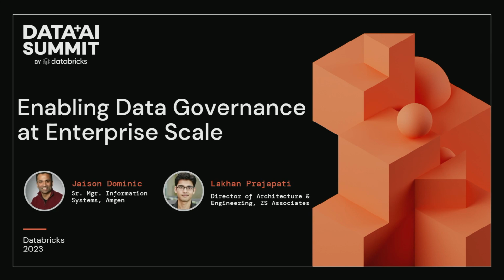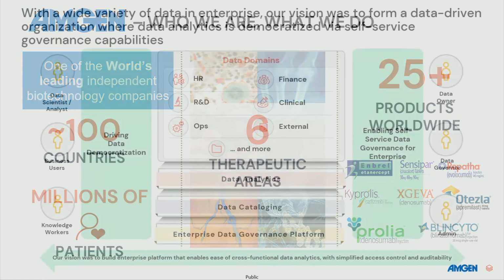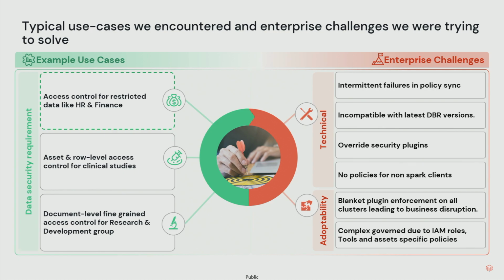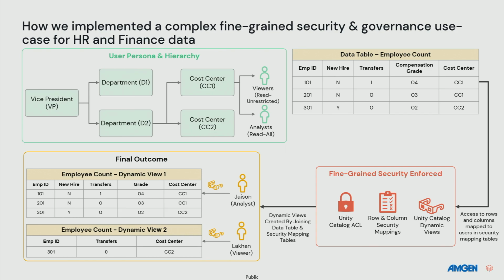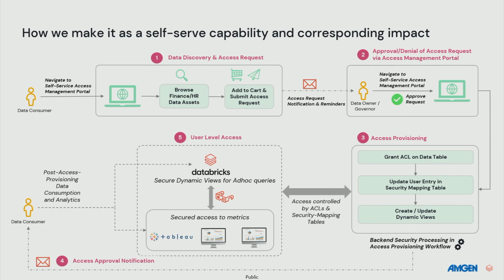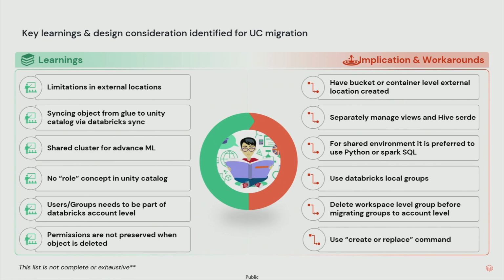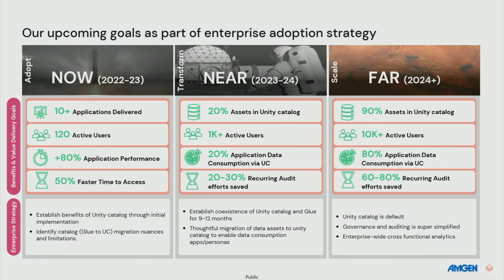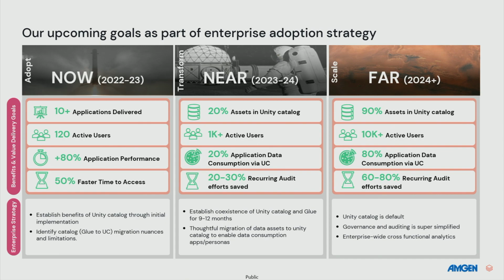Enabling Data Governance at Enterprise Scale Using Unity Catalog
Amgen has invested in building modern, cloud-native enterprise data and analytics platforms over the past few years with a focus on tech rationalization, data democratization, overall user experience, increase reusability, and cost-effectiveness. One of these platforms is our Enterprise Data Fabric which focuses on pulling in data across functions and providing capabilities to integrate and connect the data and govern access. For a while, we have been trying to set up robust data governance capabilities which are simple, yet easy to manage through Databricks. There were a few tools in the market that solved a few immediate needs, but none solved the problem holistically. For use cases like maintaining governance on highly restricted data domains like Finance and HR, a long-term solution native to Databricks and addressing the below limitations was deemed important:

The way these tools were set up, allowed the overriding of a few security policies

- Tools were not UpToDate with the latest DBR runtime
- Complexity of implementing fine-grained security
- Policy management – AWS IAM + In tool policies

To address these challenges, and for large-scale enterprise adoption of our governance capability, we started working on UC integration with our governance processes. With an aim to realize the following tech benefits:

- Independent of Databricks runtime
- Easy fine-grained access control
- Eliminated management of IAM roles
- Dynamic access control using UC and dynamic views

Today, using UC, we have to implement fine-grained access control & governance for the restricted data of Amgen. We are in the process of devising a realistic migration & change management strategy across the enterprise.

Talk by: Lakhan Prajapati and Jaison Dominic